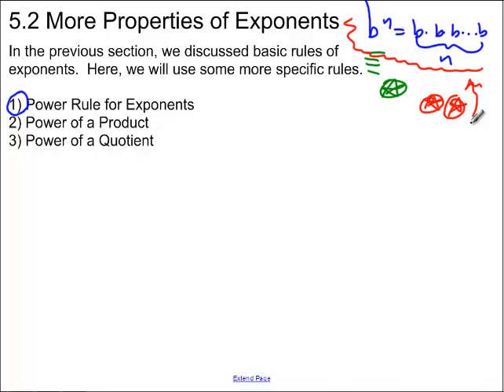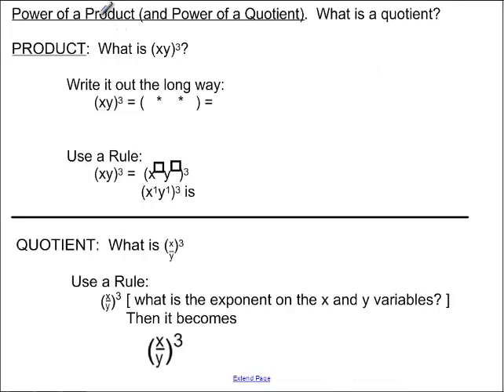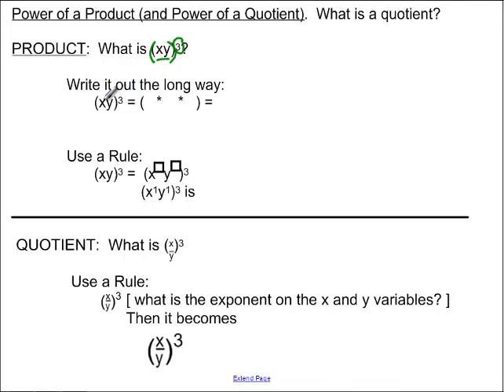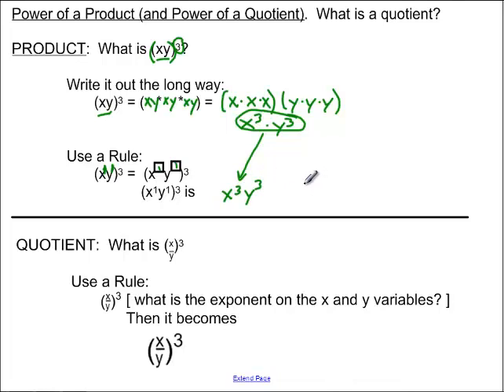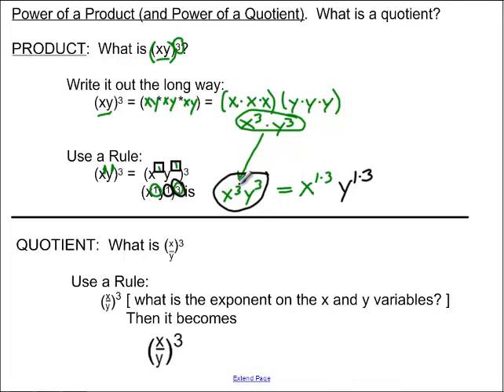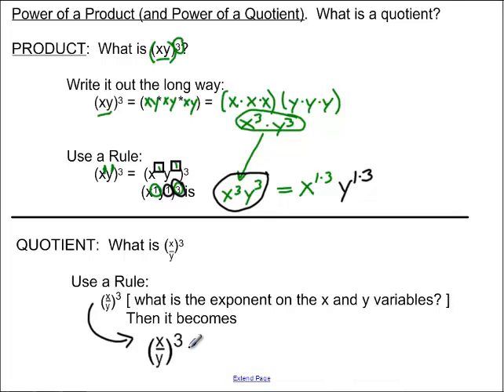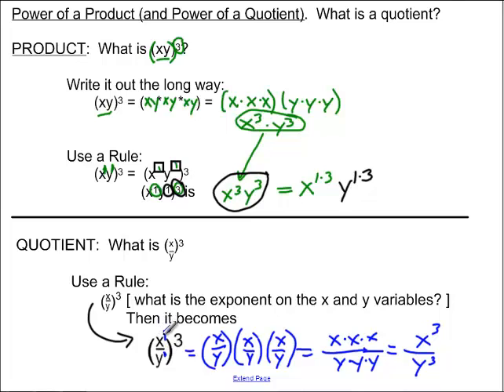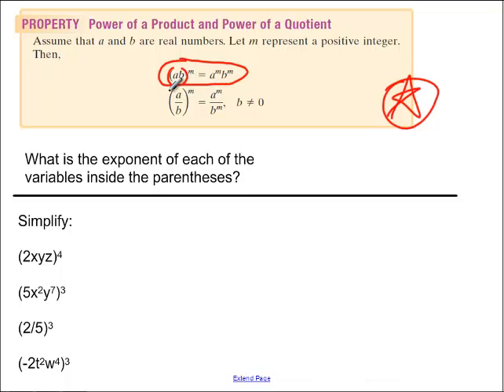5 2 B More Prop Power Prod Power Quot